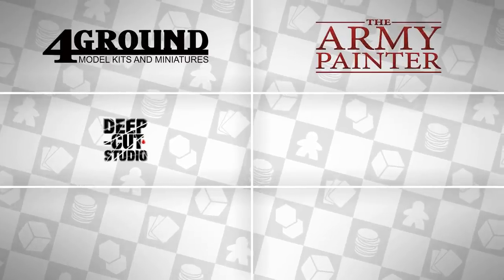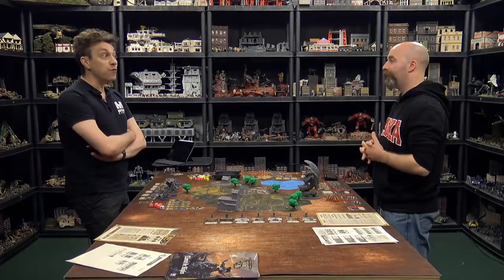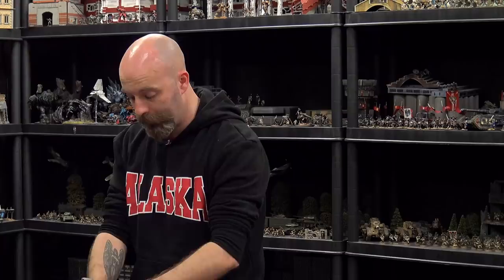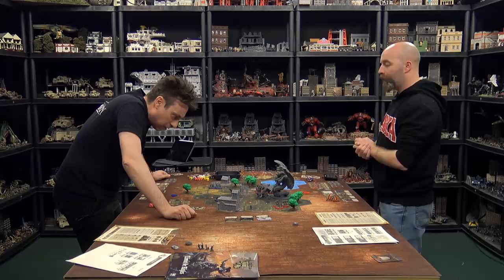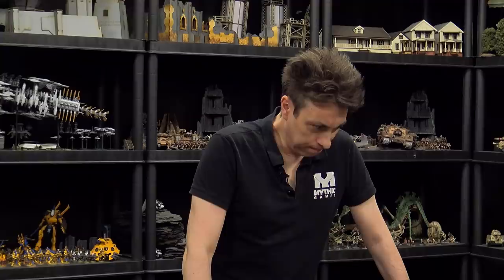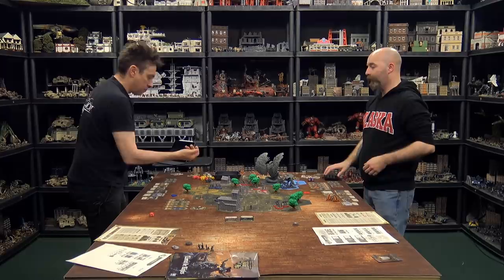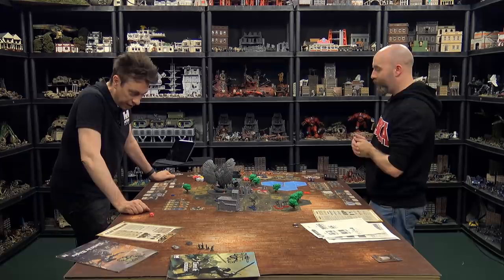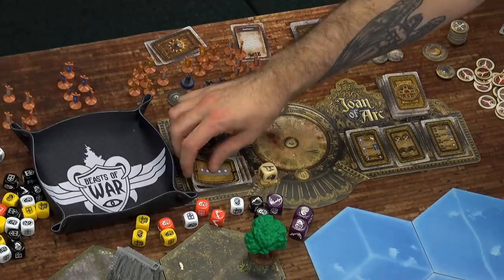Let's Play: Joan of Arc - Battle Mode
Justin crosses swords with Leo from Mythic Games in an epic confrontation between light and dark in Joan of Arc.

The guys are playing the battle mode version of the game with Leo heading up the forces of light, resplendent with their angelic soldiers. As the resident beast, Justin is controlling the forces of evil with Mythic Games' Beast miniature looming over the entire table. Of all the objectives they could be playing, the guys have settled on annihilation so get ready for some battles!

Which of the two forces would you most like to take control of?